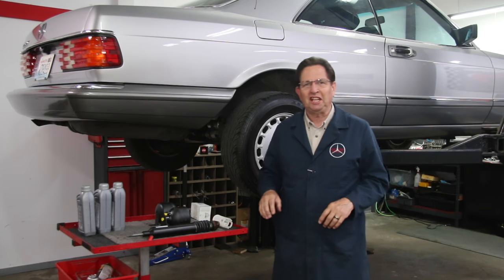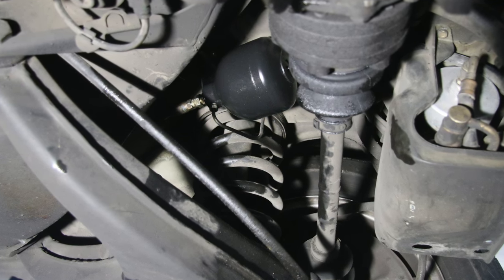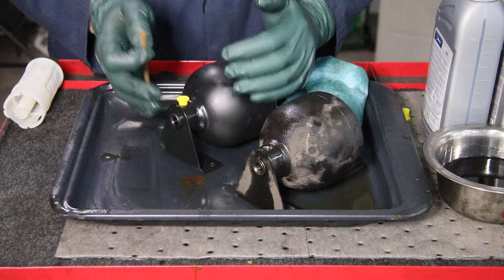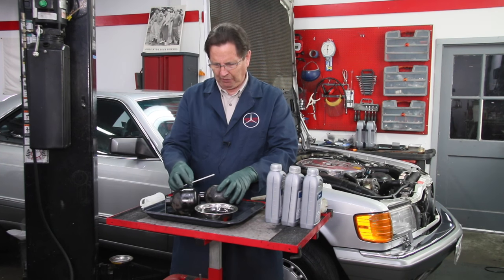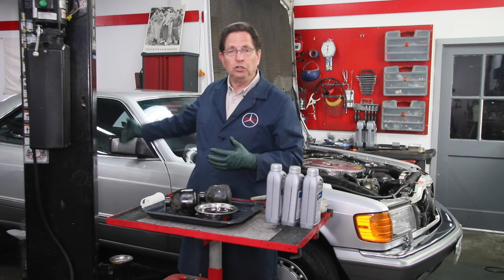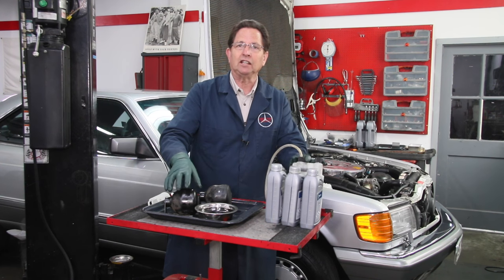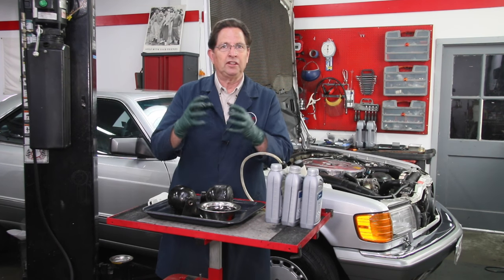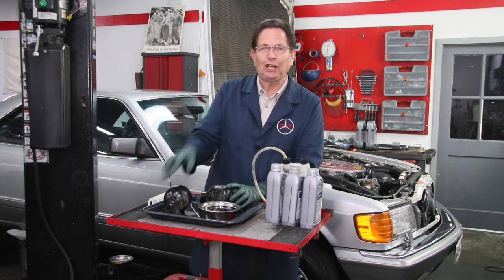Mercedes W126 560SEC: Testing and Repairing SLS Rear Suspension